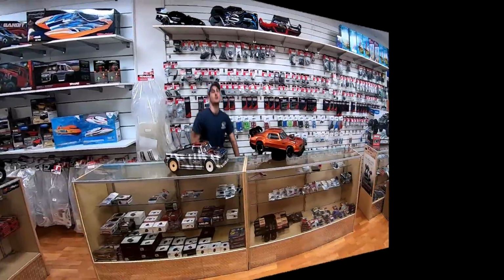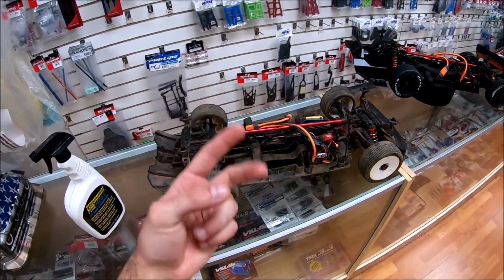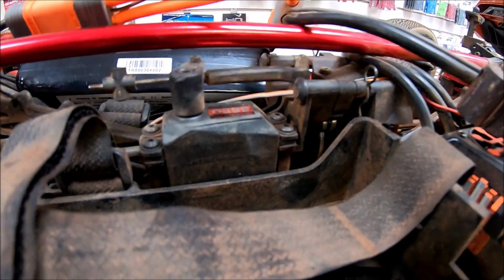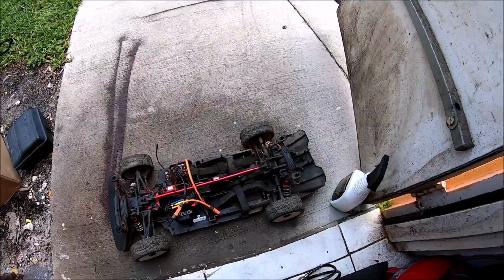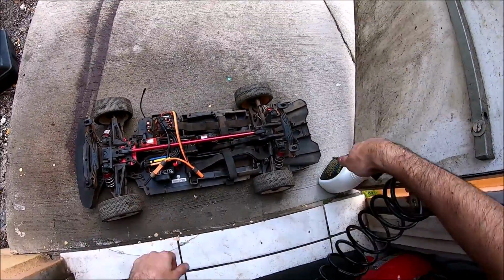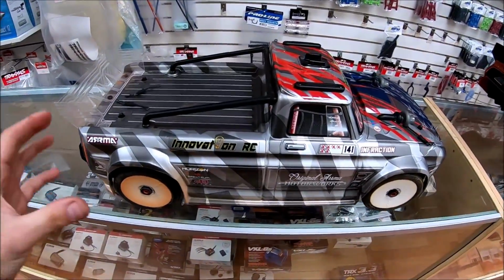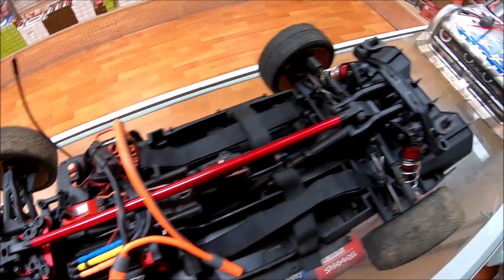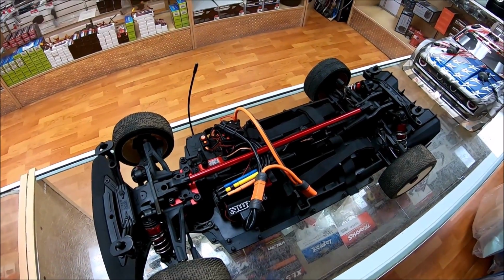HYPER Clean your RC! Less than 10 minutes! V2 Infraction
For many of you who asked how I clean my vehicles, here it is! Air compressor and degreaser is all you need to clean the whole vehicle head to toe in UNDER 10 minutes!

Follow @InnovationRC on Instagram!